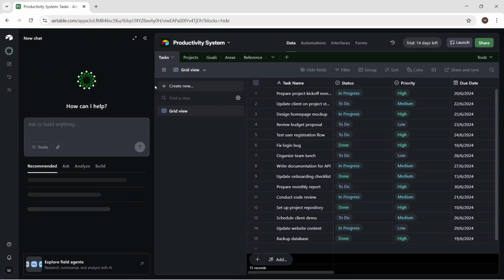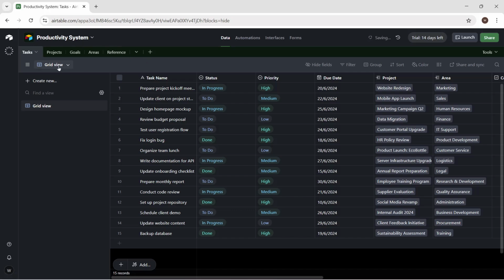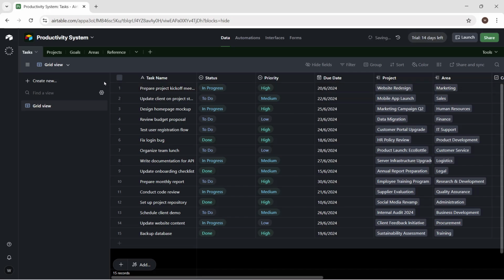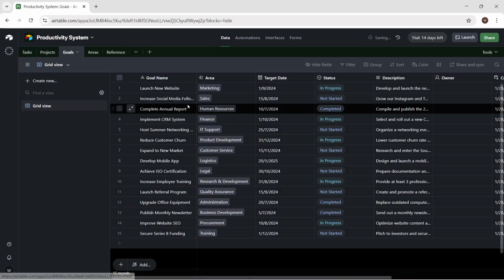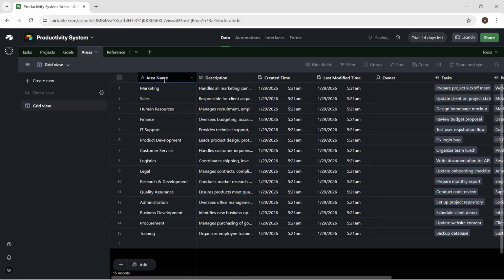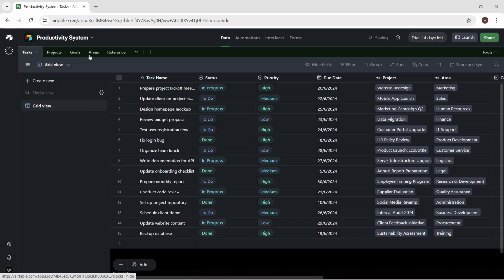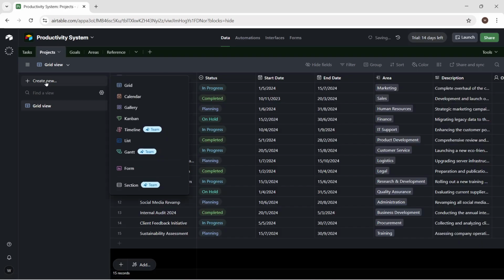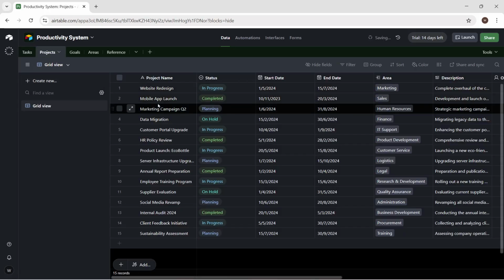How To Build A Productivity System In Airtable [Workflow]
In this workflow-focused tutorial, you’ll learn how to build a full productivity system in Airtable to manage tasks, priorities, projects, and routines in one centralized dashboard. This setup is ideal for entrepreneurs, students, remote workers, and creators who want clarity, focus, and execution without juggling multiple apps.

🔹 What You’ll Learn:
-How To Design A Flexible Task And Project Database That Scales Over Time
-How To Track Priorities, Deadlines, And Dependencies Without Overcomplication
-How To Use Views To Separate Daily Focus From Long-Term Planning
-How To Build A Weekly Review Workflow For Continuous Productivity Improvement
-How To Create Status Systems That Reduce Mental Load And Decision Fatigue
-How To Connect Tasks To Goals, Areas, And Projects Using Linked Records
-How To Use Forms And Mobile Views For Fast Task Capture Anywhere
-How To Build A Productivity Dashboard That Encourages Consistent Execution

💡 Pro Tip: Avoid over-automation early. A simple, reliable system you actually use every day will outperform complex setups that look impressive but create friction.

By the end of this video, you’ll have a productivity system that adapts to your life and work—not the other way around.